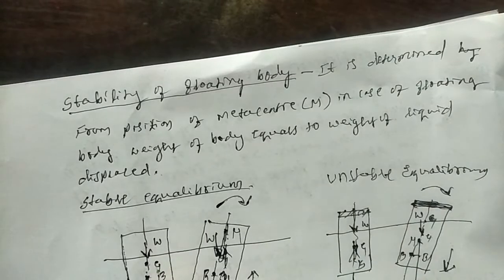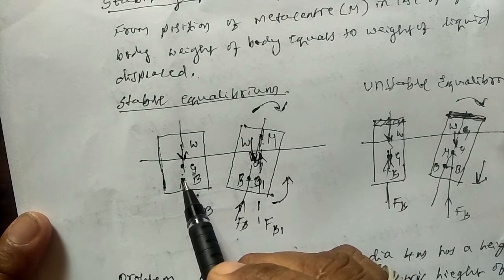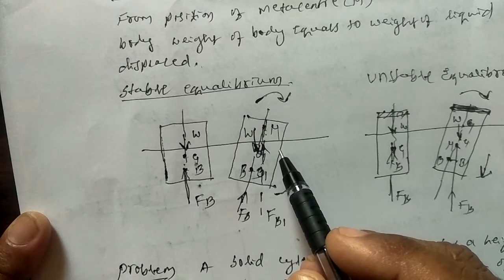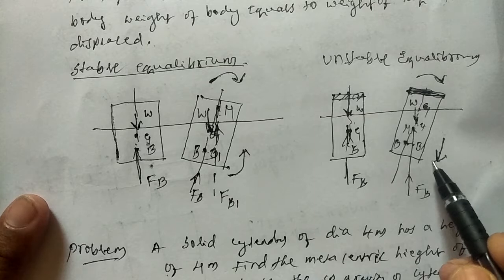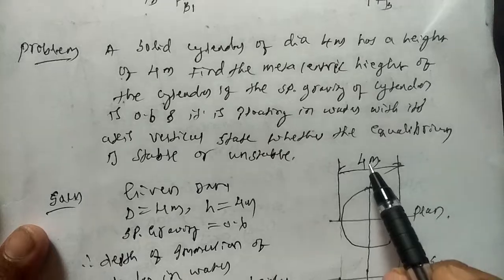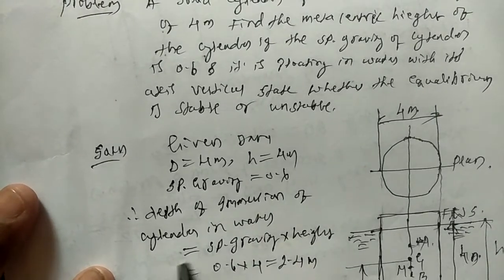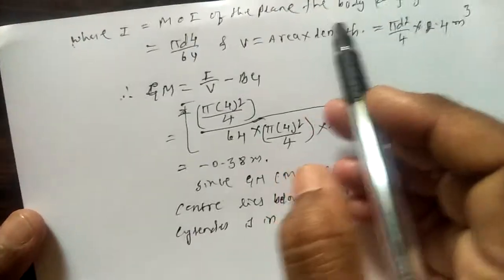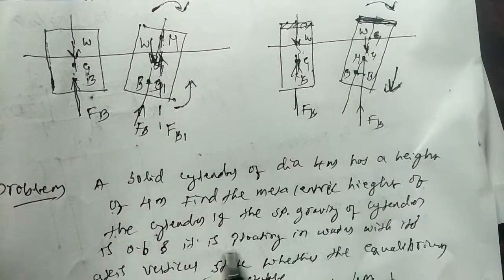Stability of floating body and problem on it